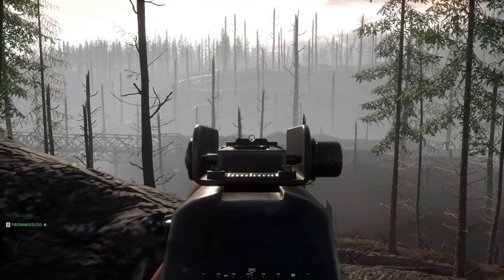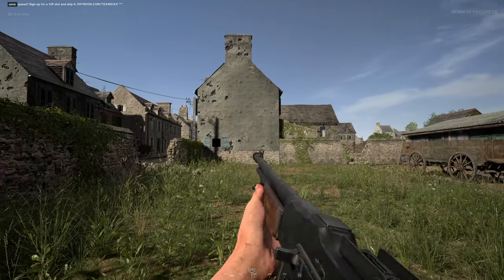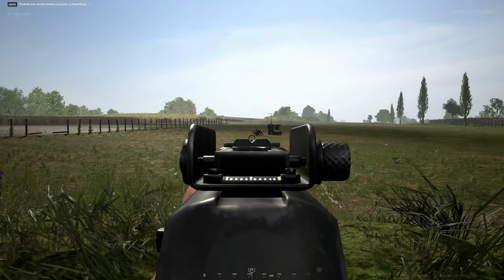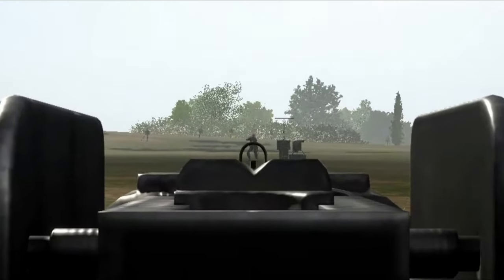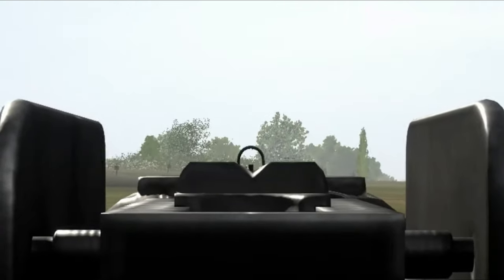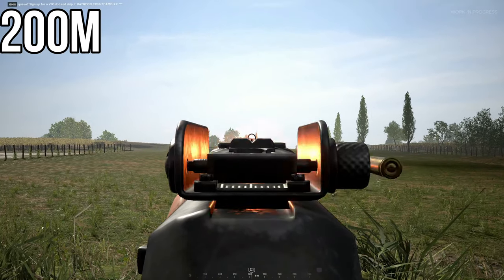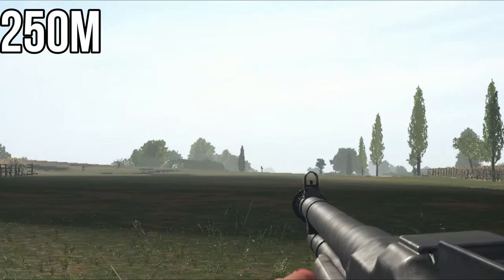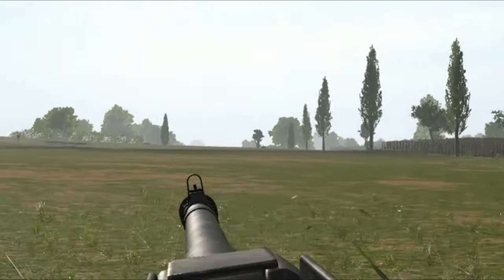How to use the BAR - Hell Let Loose Guide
Watch this video to find out how to use the BAR in Hell Let Loose.

The BAR is one of the strongest weapons in Hell Let Loose. I have received quite a few requests to make a guide on this weapon, so here it is! I hope this guide helps you all out!

Unprecedented Realism

Fight for victory by breaking through the enemy lines on a large, evolving battlefield. The unique sector capture metagame require teams to make continual large scale tactical decisions as to where to attack or defend. Manage resources and supplies to call in support, re-inforce strong-points or flank enemies. Strategy is key to success.

Key Features:

• Take control of fearsome tanks - with more vehicles being added during early access